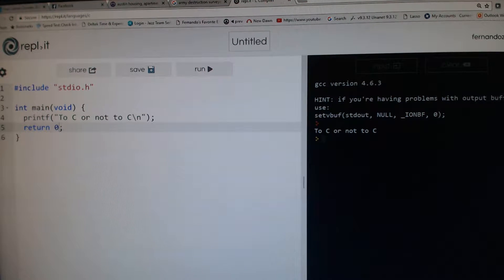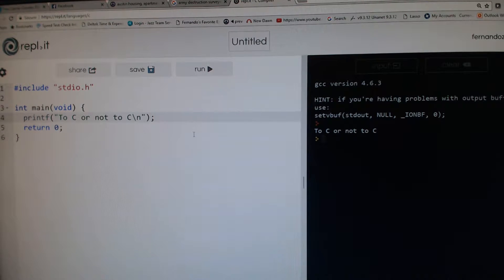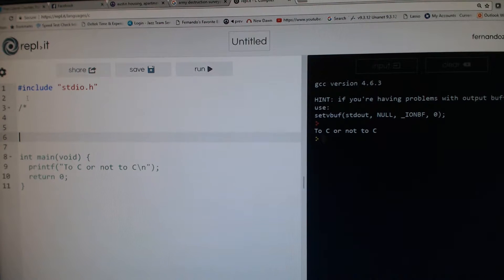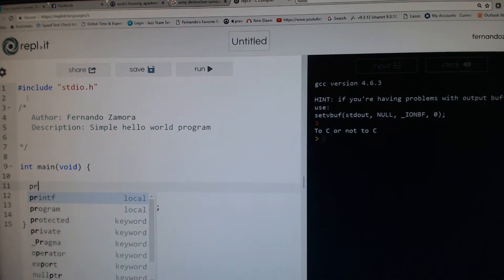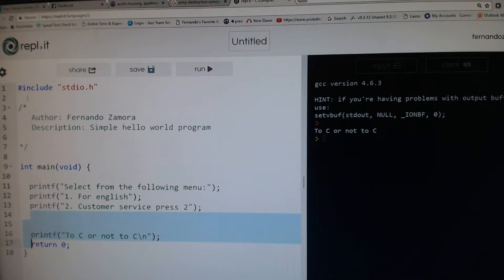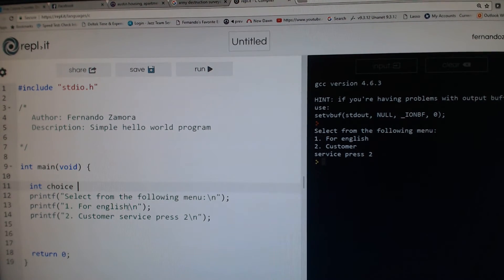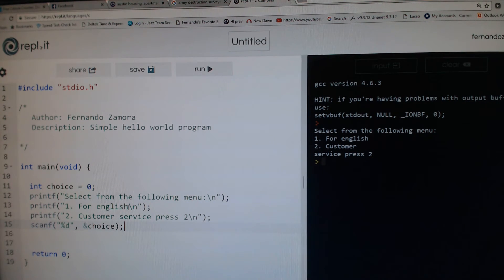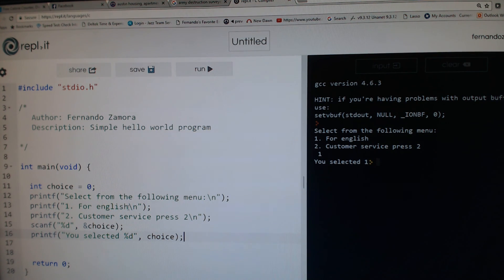Beginning C - Part 1 Hello World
Hello World and quick introduction to printf and scanf for console input and output.